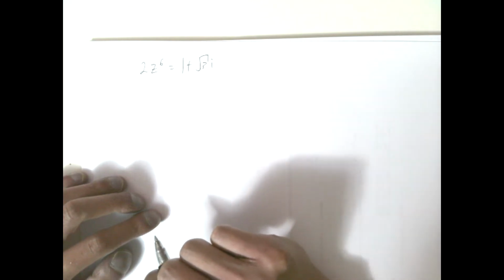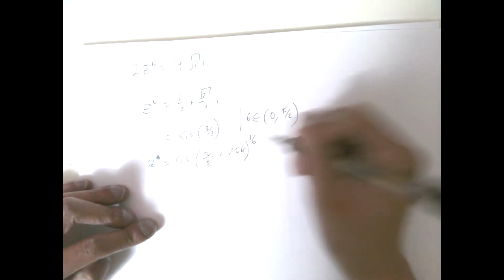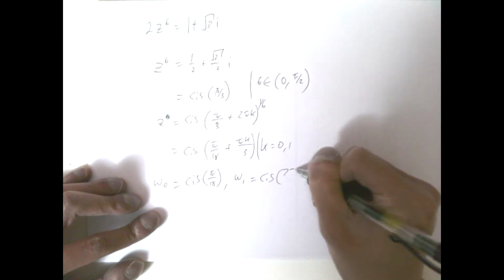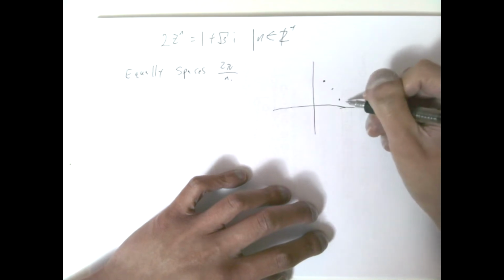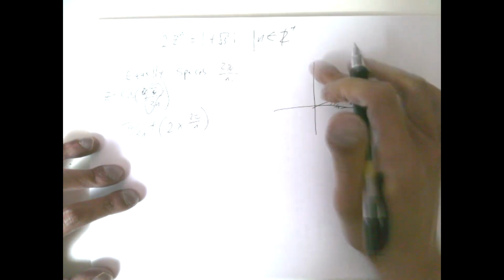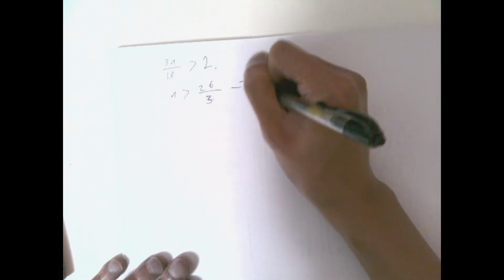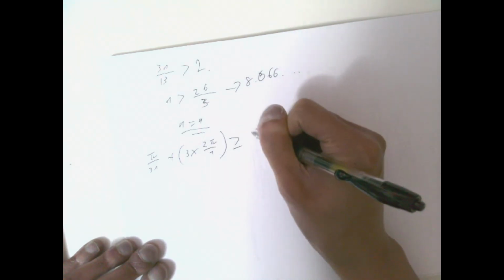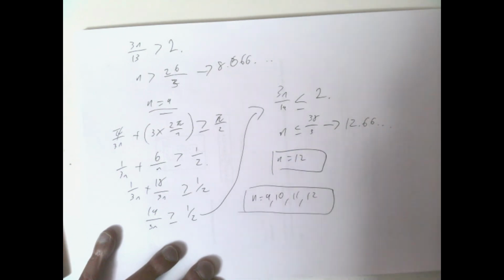Complex Numbers Three and Only Three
As the roots of complex numbers are equally spaced around the Argand diagram, we can exploit this property so solve what the original exponent may be.